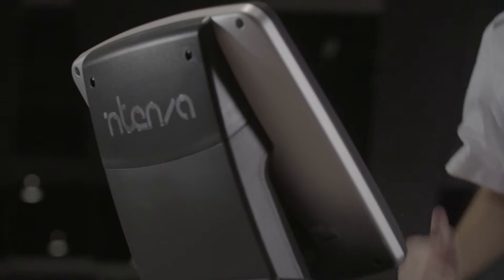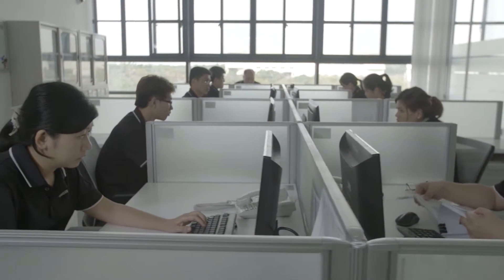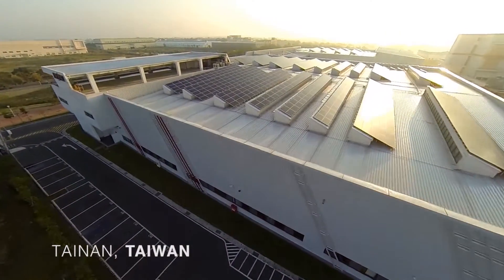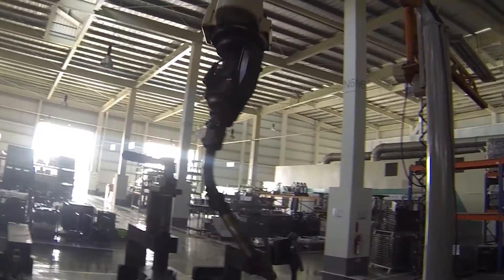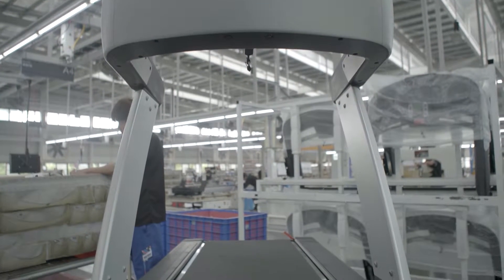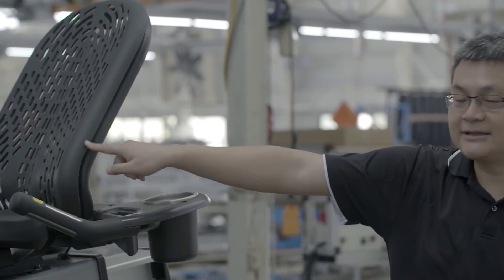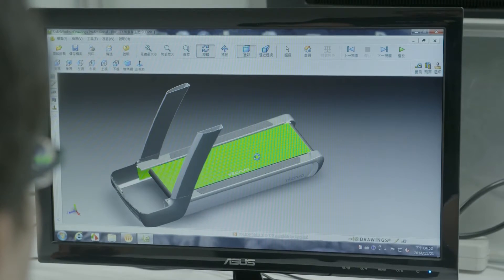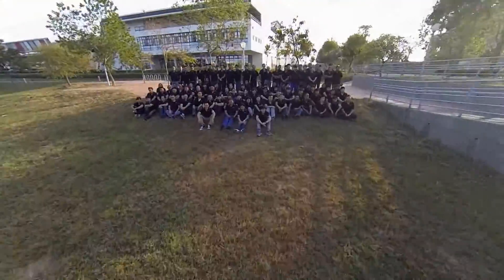The Definition of Beauty- available at Innovative Fitness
INTENZA- available at Innovative Fitness